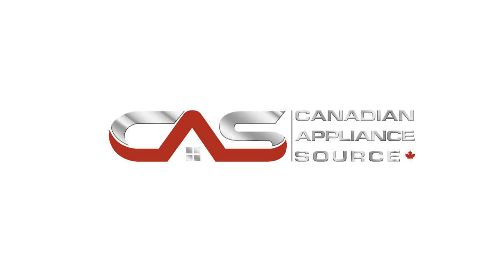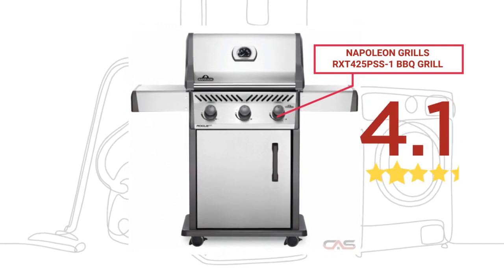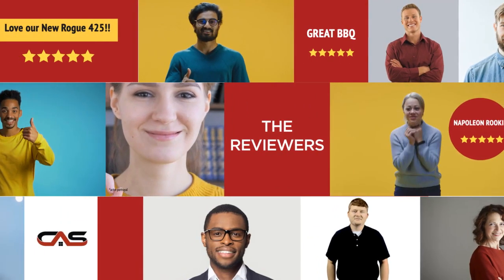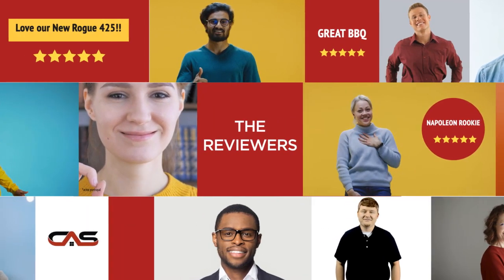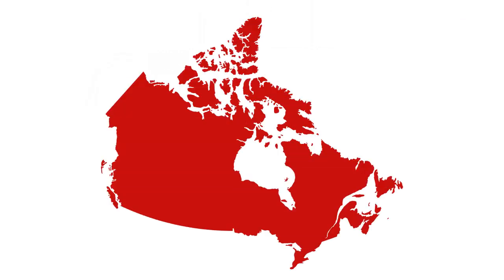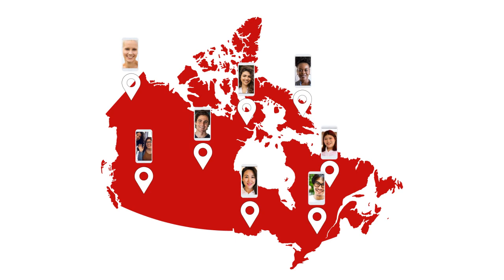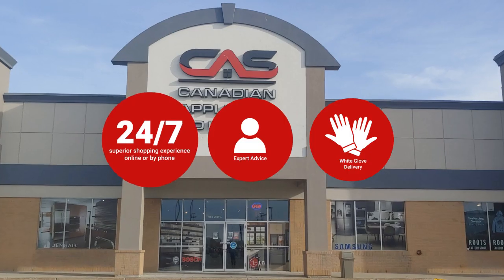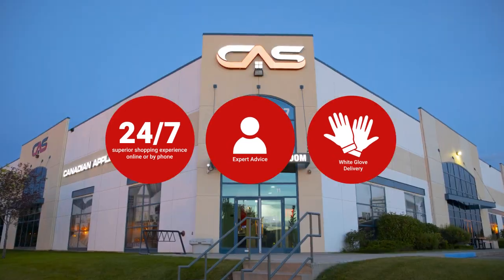Napoleon Grills RXT425PSS-1 BBQ Grill Review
Napoleon Grills RXT425PSS-1 BBQ Grill Reviews & Ratings by Customers